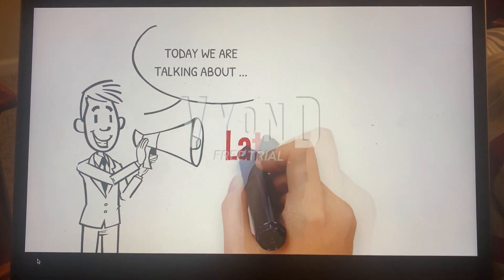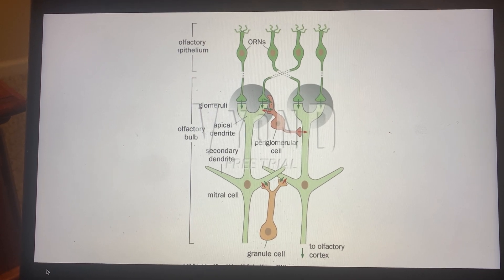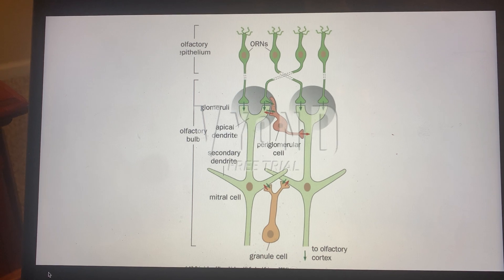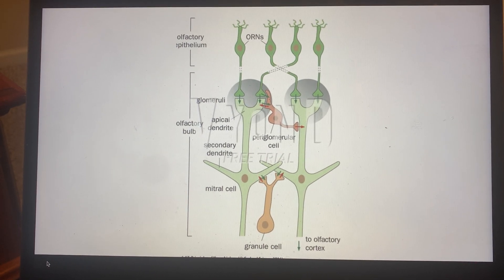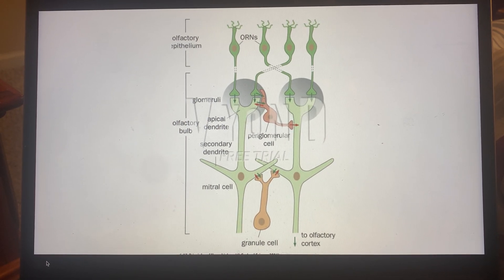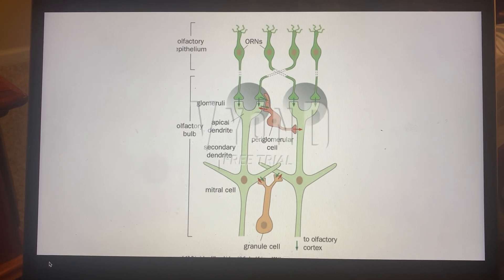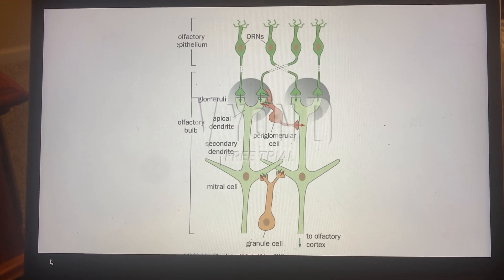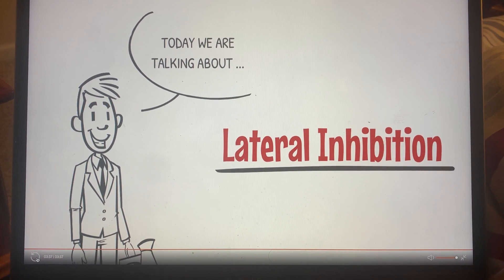Lateral Inhibition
Video by Samuel J. Pollack